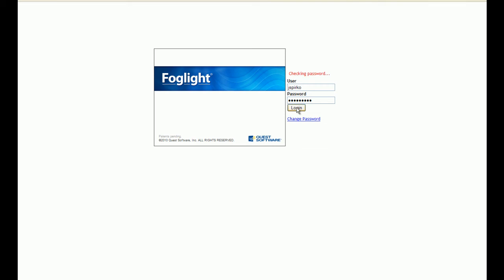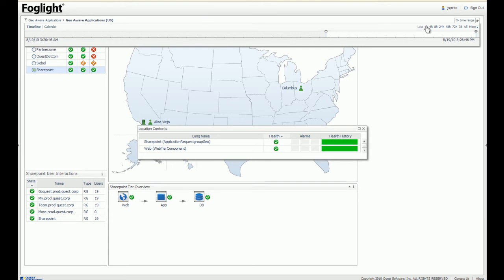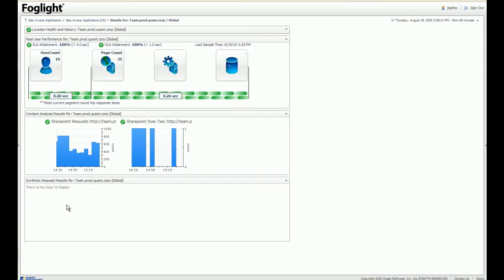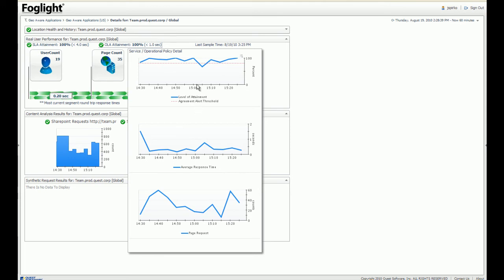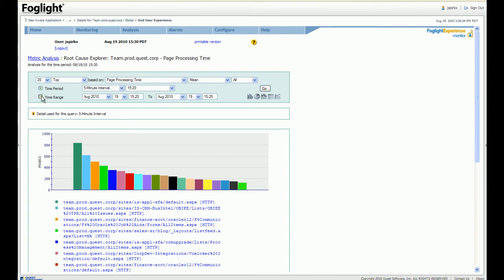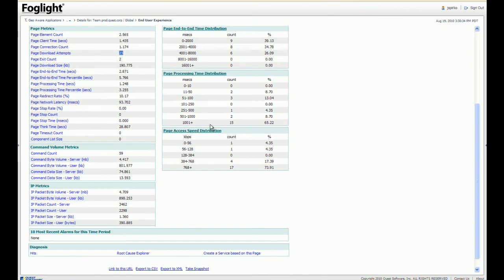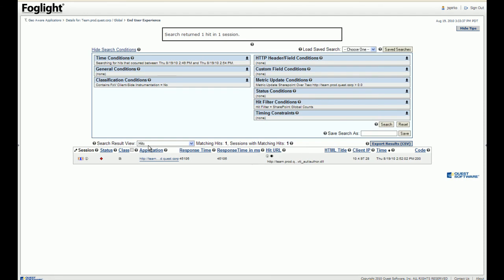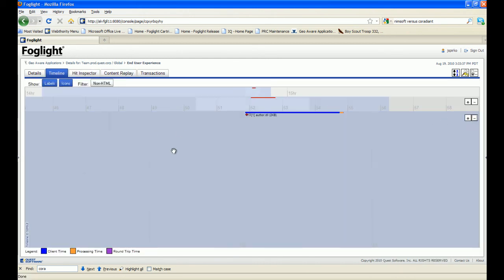Foglight for Sharepoint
This is a brief demo that shows how you can use Foglight to monitor Sharepoint from both the infrastructure and end user standpoint.